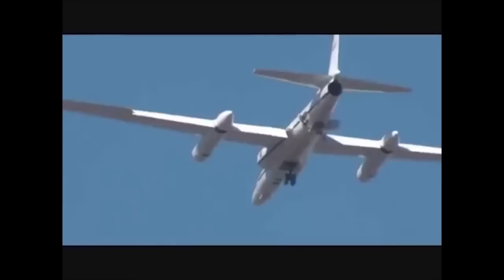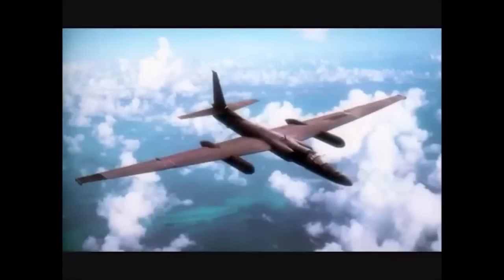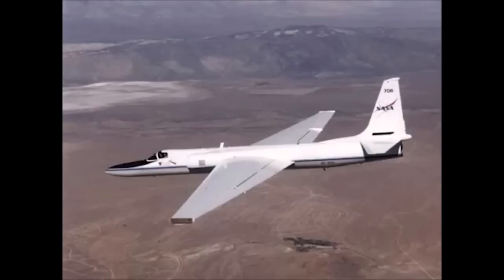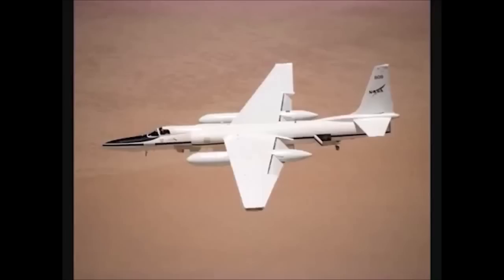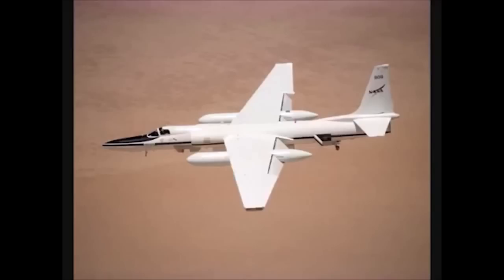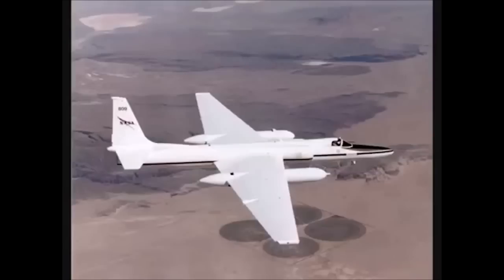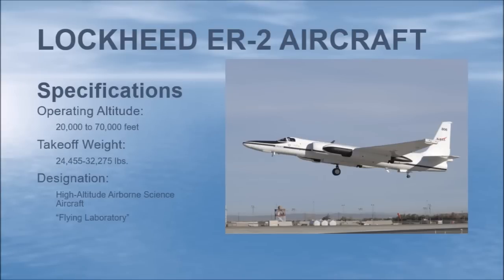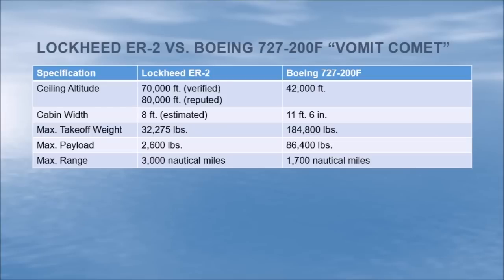Is the ISS a U-2 Spy Plane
Is the ISS a U2 Spy Plane (or something like it)?

Related video The Space Station is a U2 Spy Plane